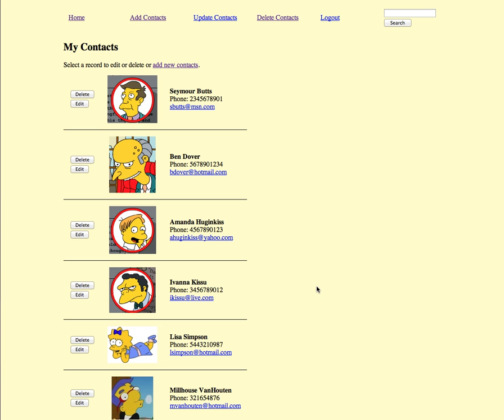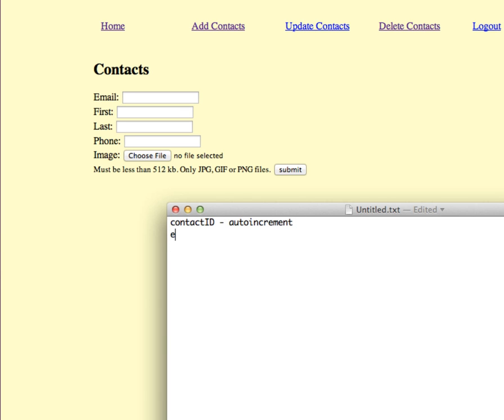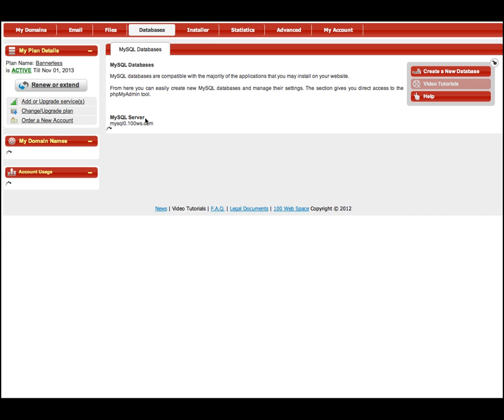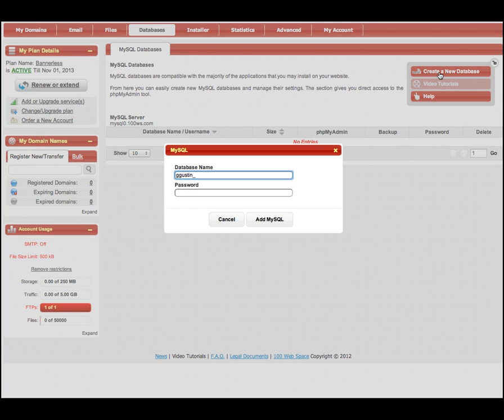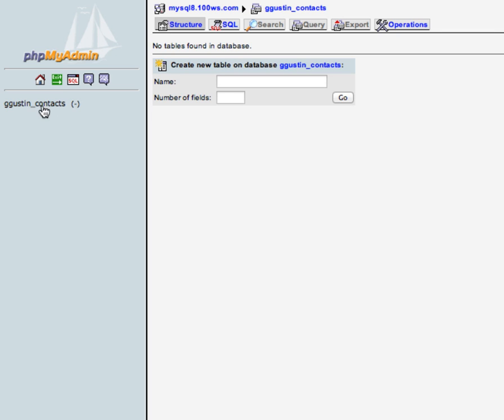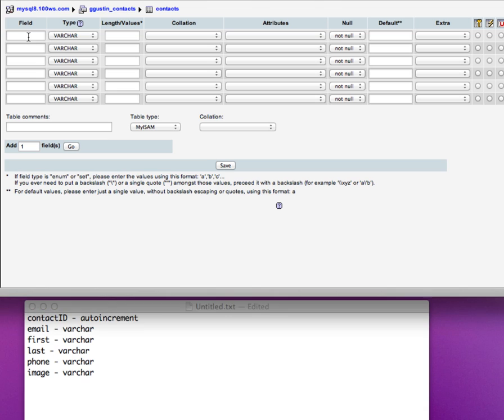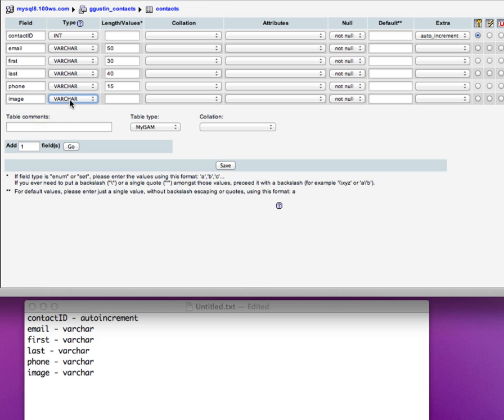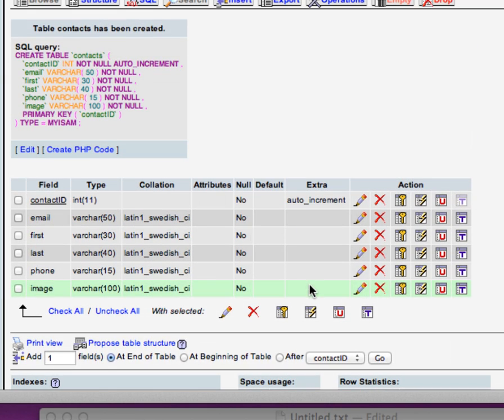PHP MySQL Contacts Database - Setup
Demonstrates setting up the structure of a contacts database using MySQL and phpMyAdmin.